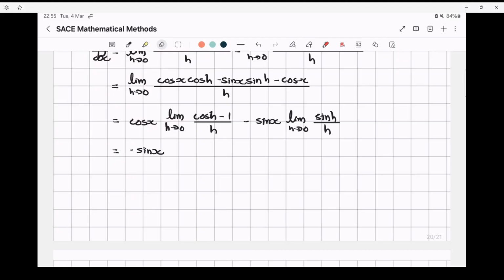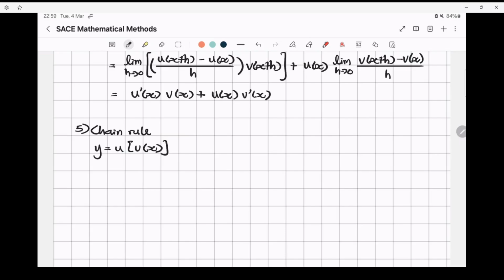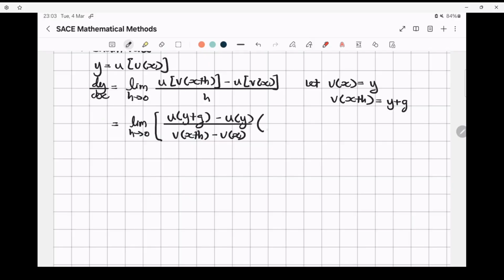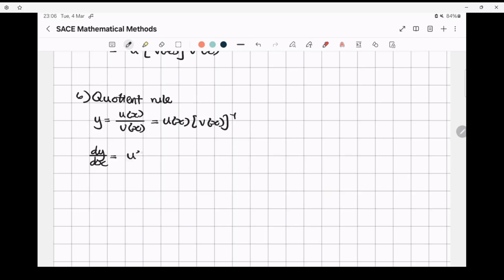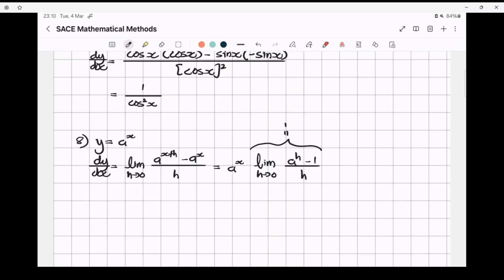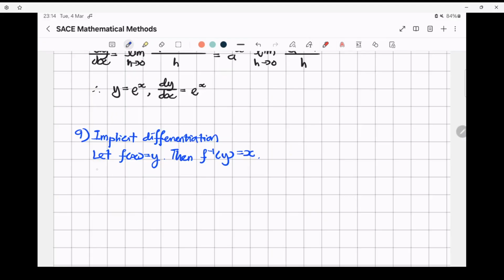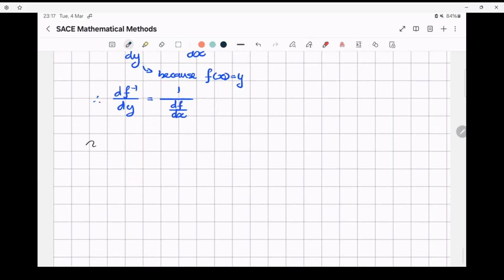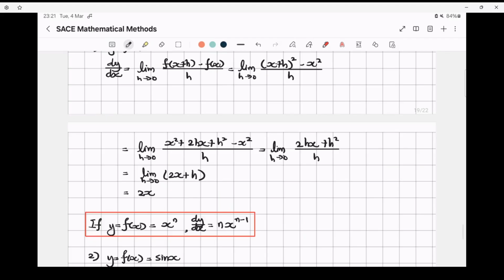SACE Mathematical Methods, Chapter 1: Differentiation (Part 3)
Chapter 1 Differentiation (Part 3) talks about the product rule, chain rule, quotient rule, differentiation of tangent, exponential, and logarithm functions.